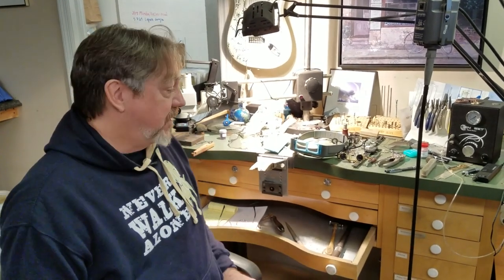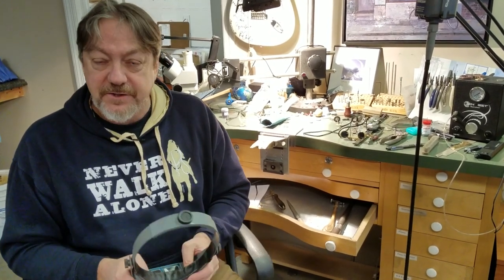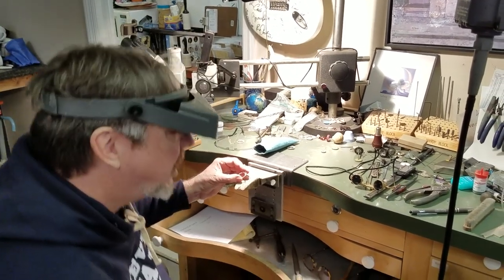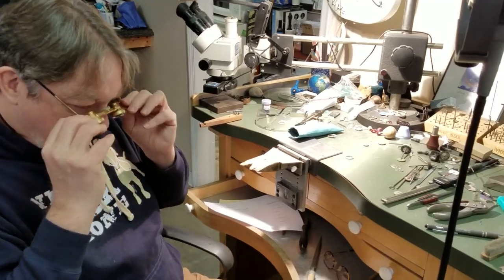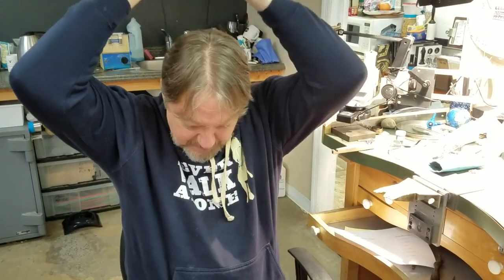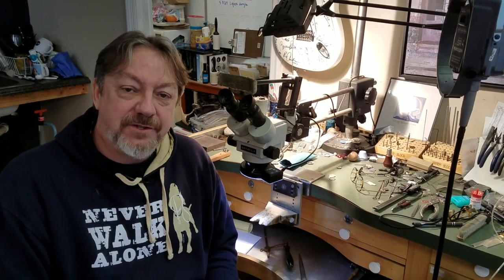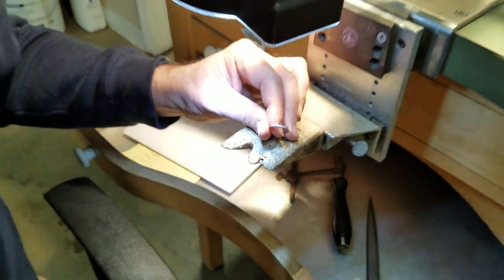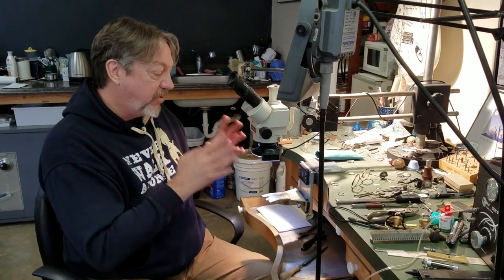Optics for Jewelers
I discuss options for bench jewelers is all price ranges. Showing examples of the most popular and how much magnification they provide.